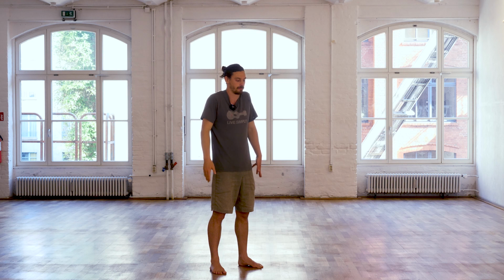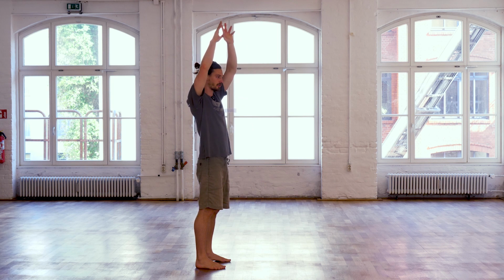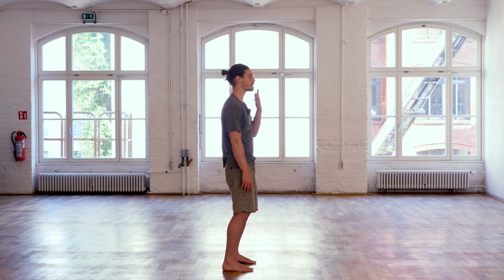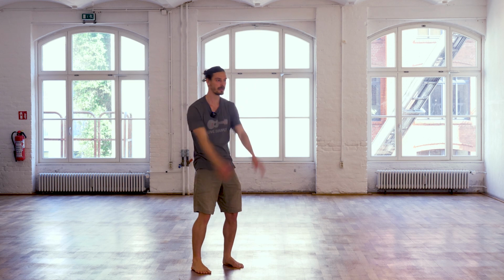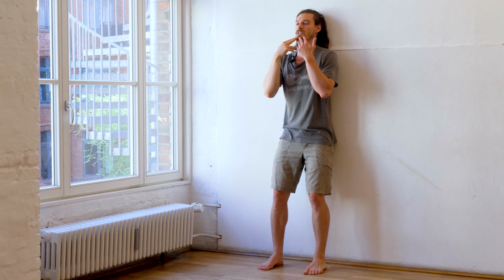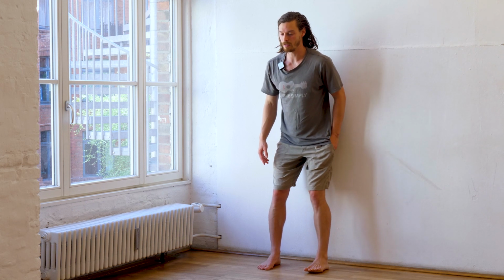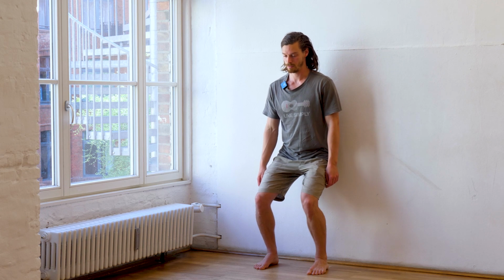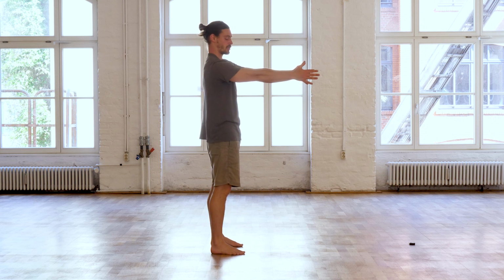Basic Workout 2 Follow Along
This is the follow-along video for the 2nd basic workout.
For understanding it is important to have read the text and watched the videos of the individual exercises:

We are very happy that our work helps so many people. Thank you for all the good messages and success stories!
The more people contribute, the more we can produce free content that helps thousands of people worldwide. Simple math, as at the end of the day, our work has to be paid, as we don't get our food in the supermarket for free.
Or ask for our bank details via mail.
I appreciate your support!
Joseph